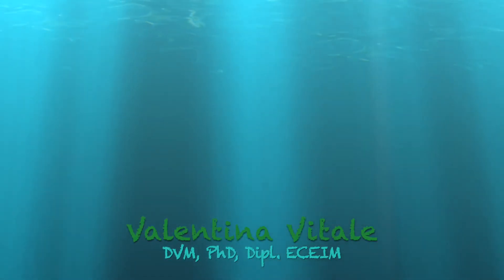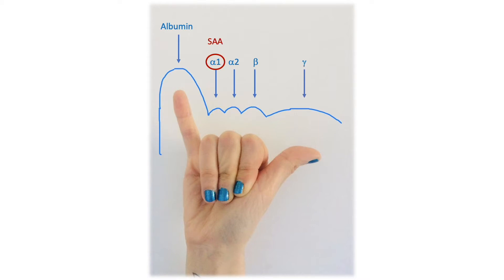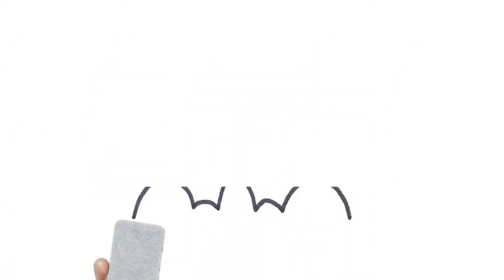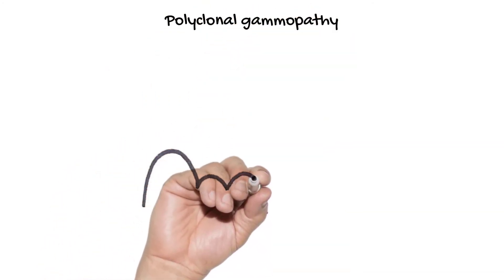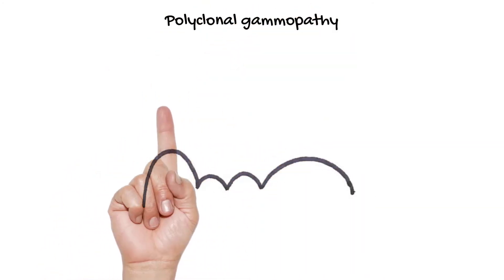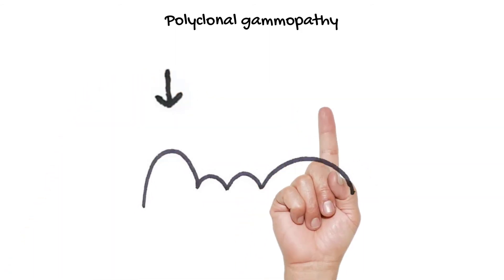Protein electrophoresis - Vet students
Here I explain how to interpret protein electrophoresis